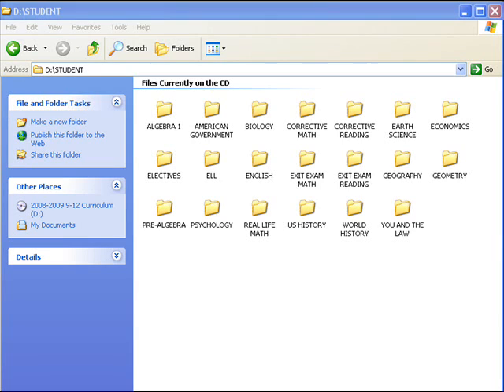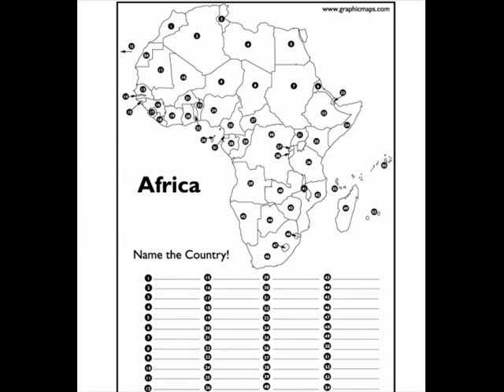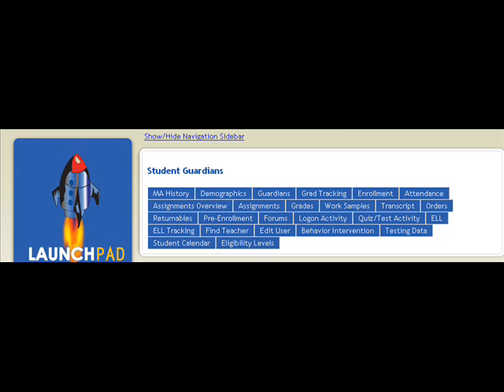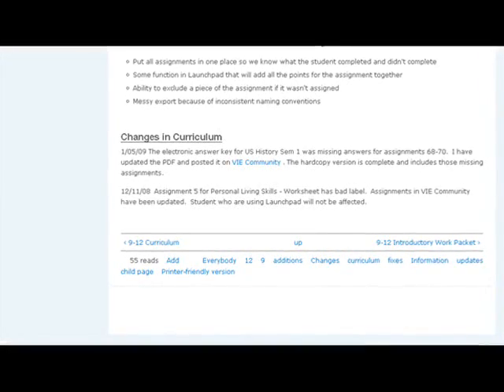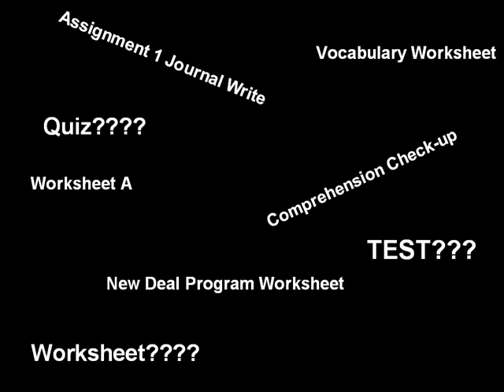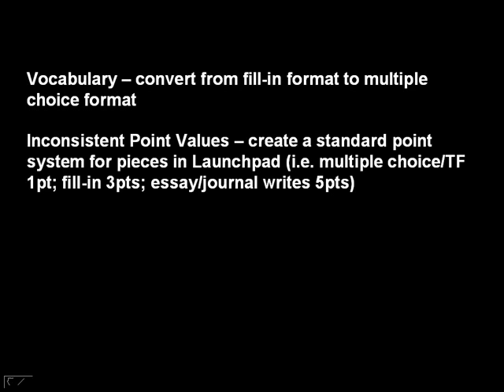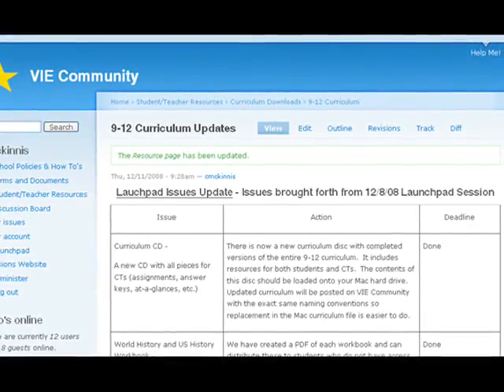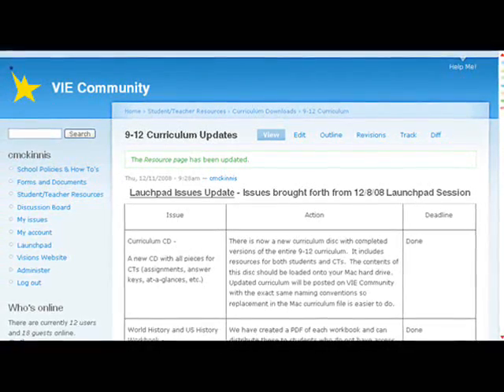Launchpad Issues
December Issues on Launchpad